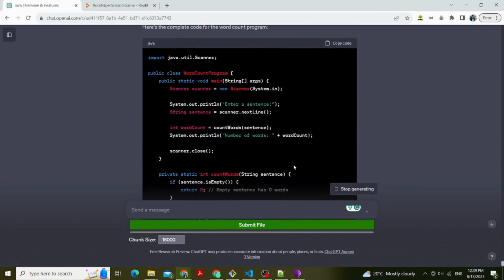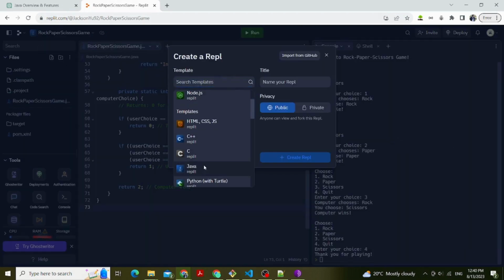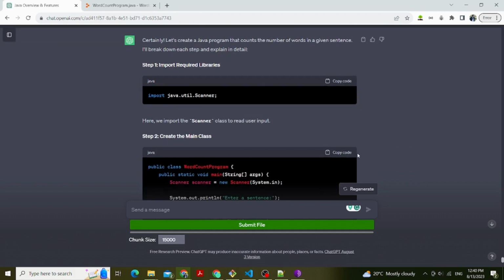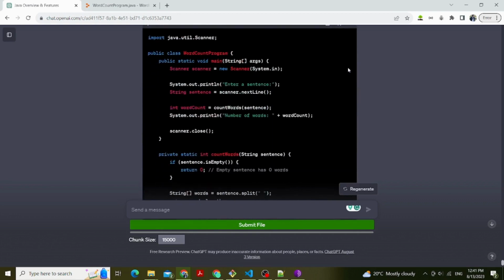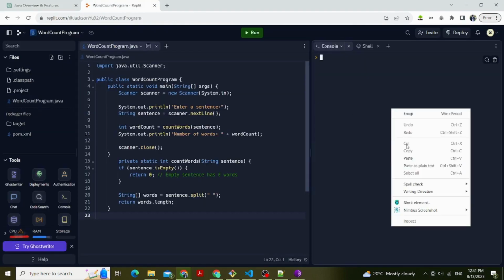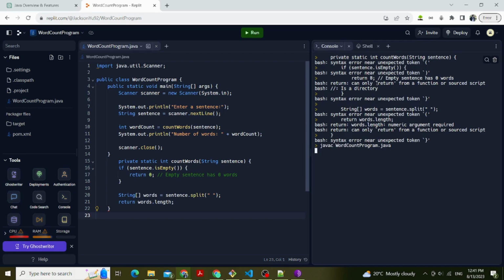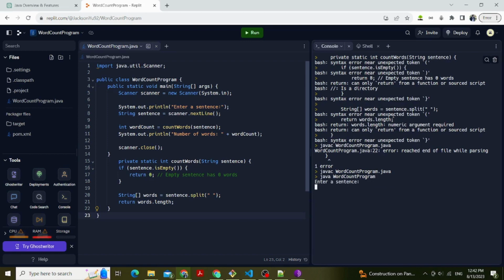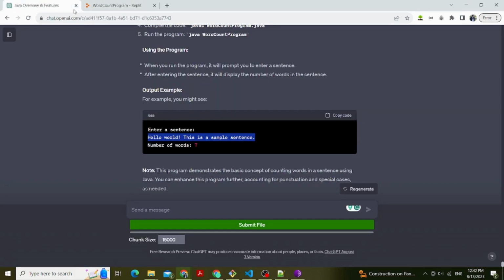🔥 Words Count Program in Java with AI | Master Java Programming with the Power of AI! 🔥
Welcome to Learn With AI! In this exciting video, we're diving into the world of Java programming, enhanced by the cutting-edge capabilities of AI tools like ChatGPT. We create a  Words Count Program in Java with AI. Whether you're a beginner or looking to advance your skills, this is the ultimate guide to mastering Java with the assistance of AI.